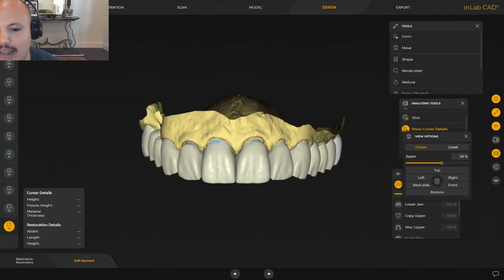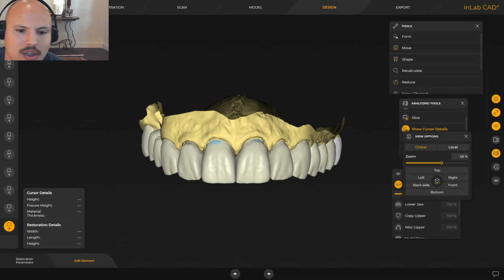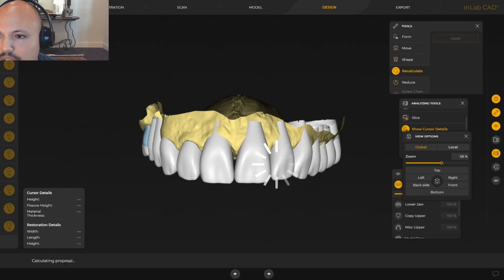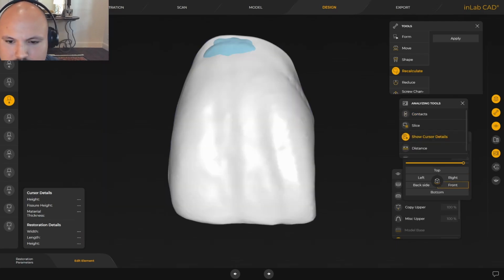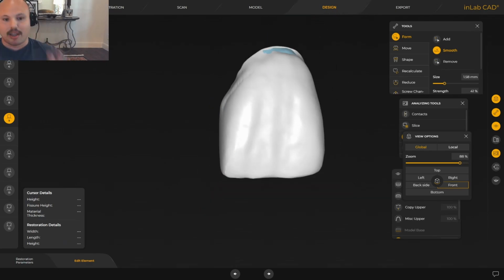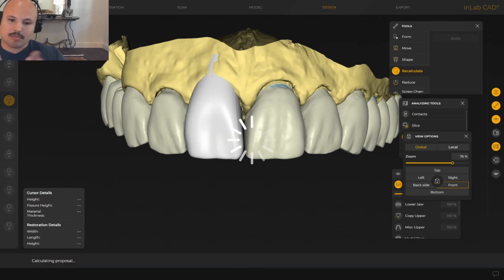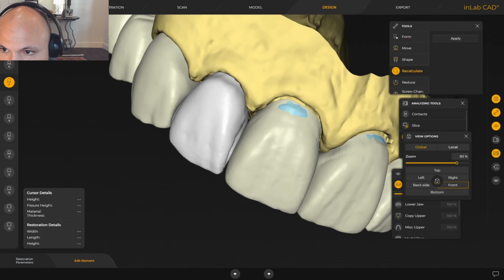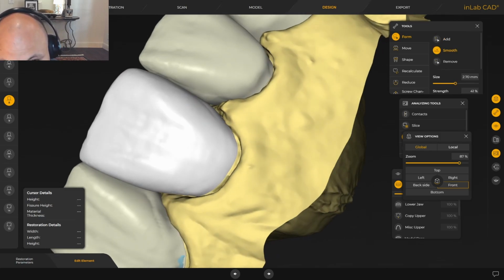How To Get Better Bio Copy Proposals with CEREC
Here to discuss how to get better bio copy proposals with CEREC. Enjoy!